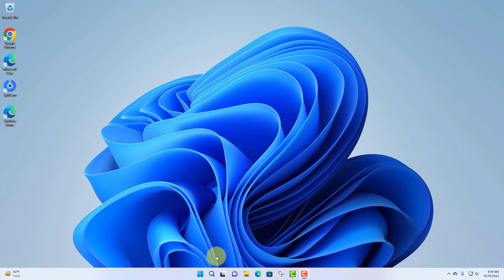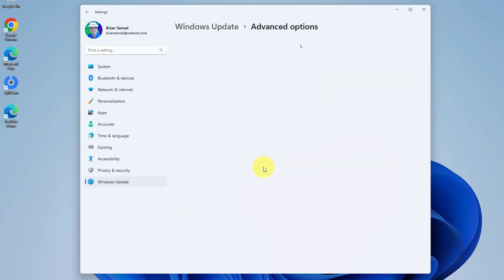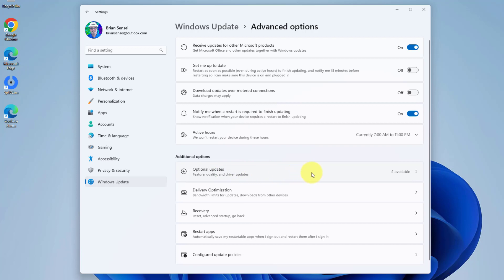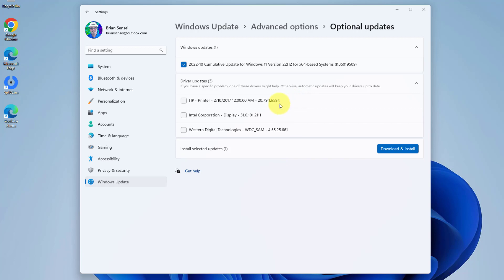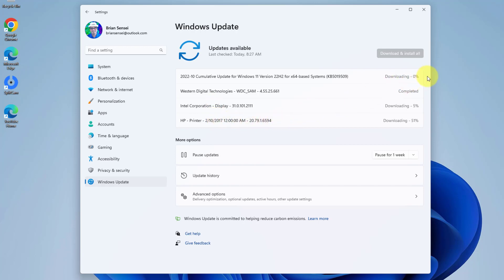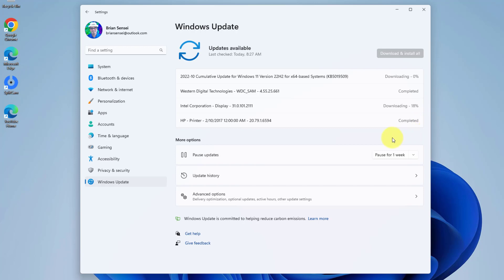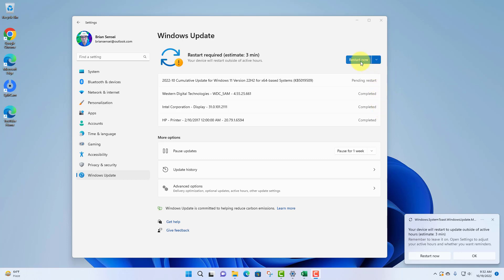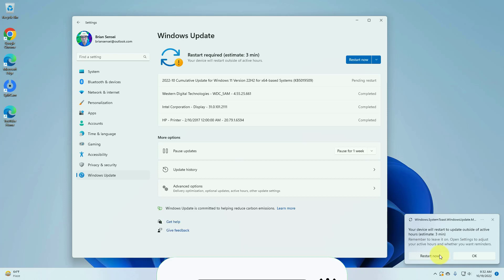Windows Updates in Windows 11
Learn how to update your computer in Windows 11. This includes updating Windows and the option updates that include drivers for attached devices such as monitors, printers, etc.